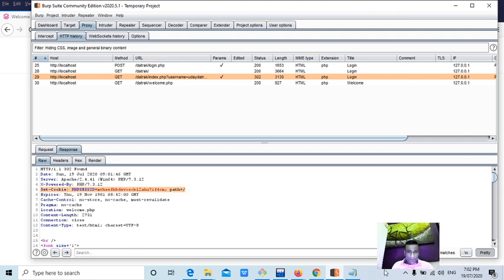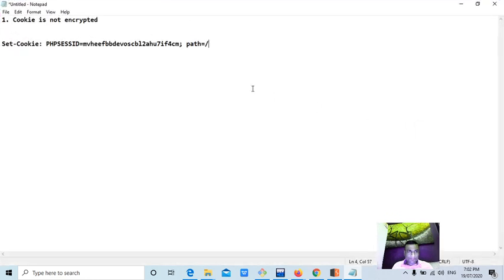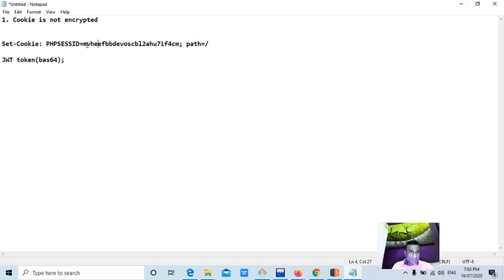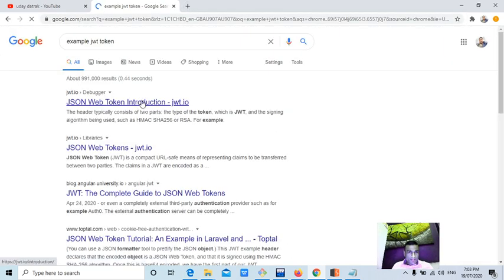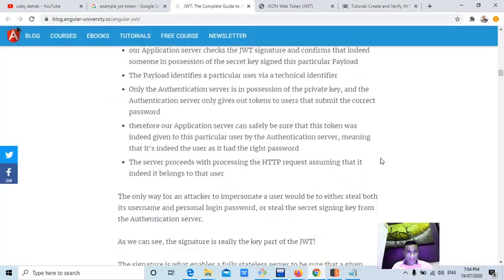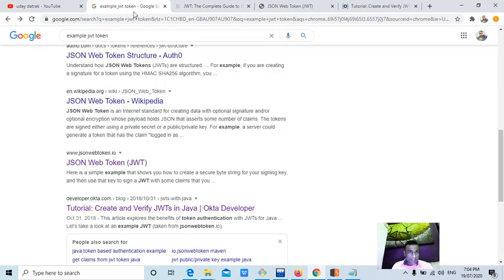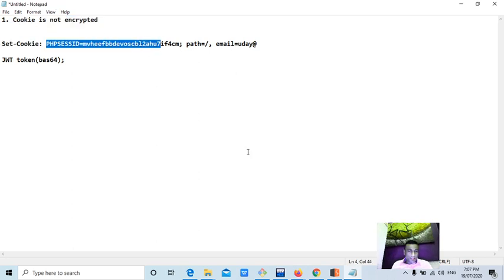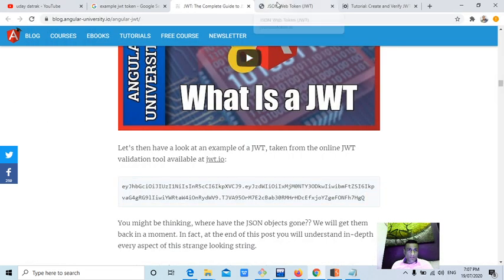Lesson 54: Cookie is Not Encrypted | 100 Bug Bounty Lessons | Bug bounty Tutorials | Bug Bounty Step